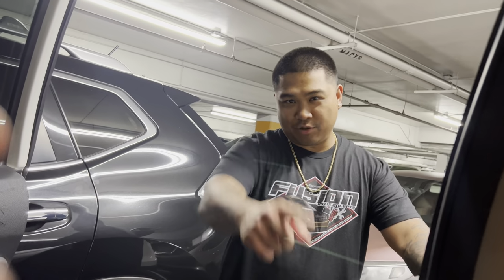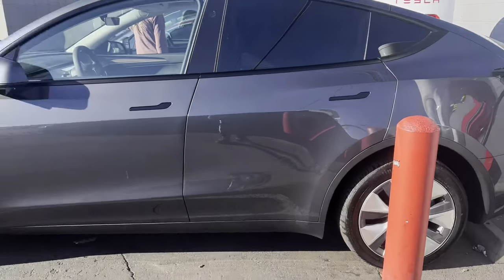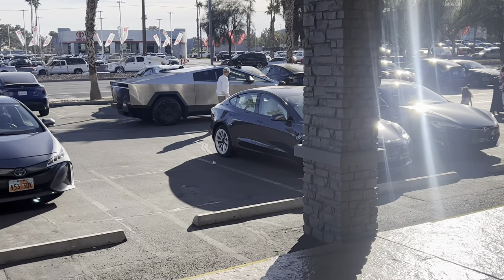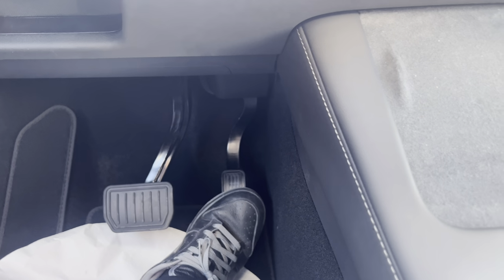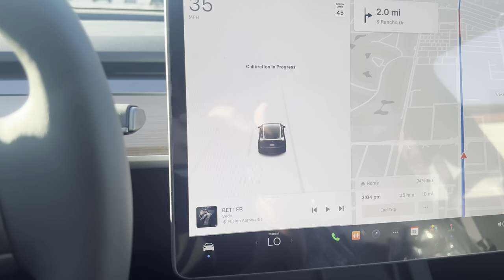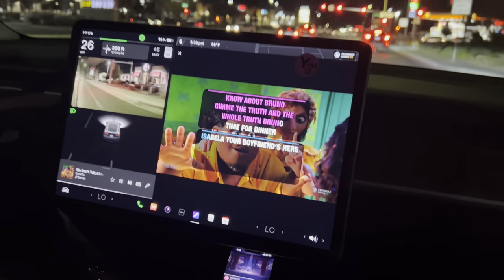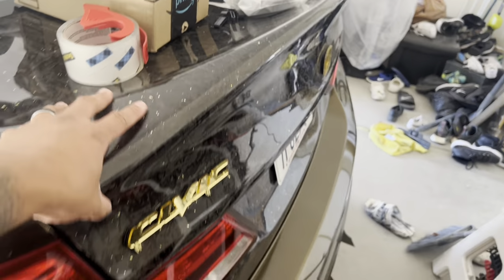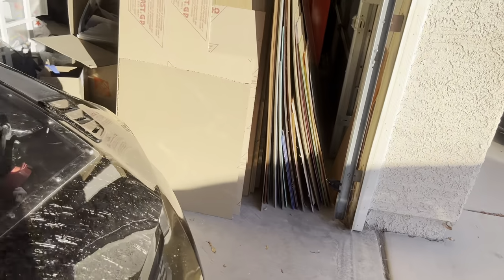NEW PROJECT CAR REVEAL!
Little late birthday gift to myself. Been wanting a brand new car for awhile. First the goal was to buy a house, then get myself a new car. I managed to get blessed in buying one before the new year!